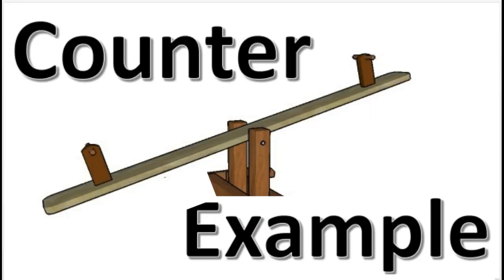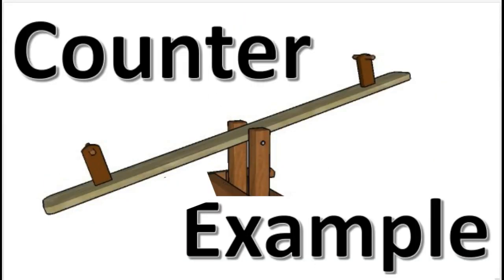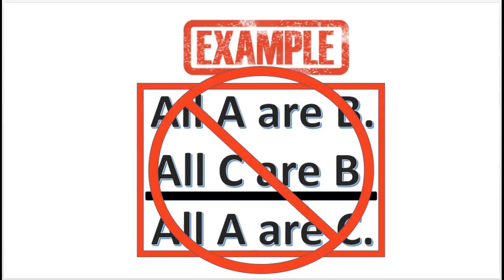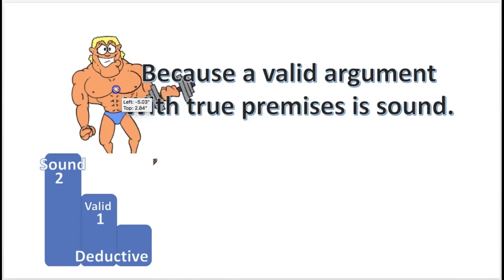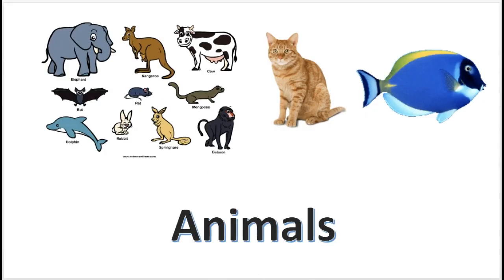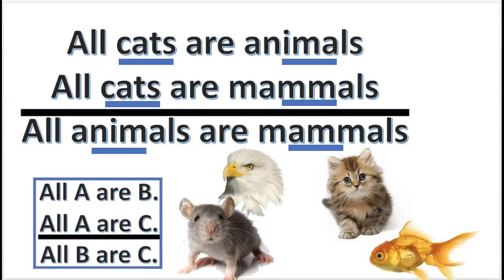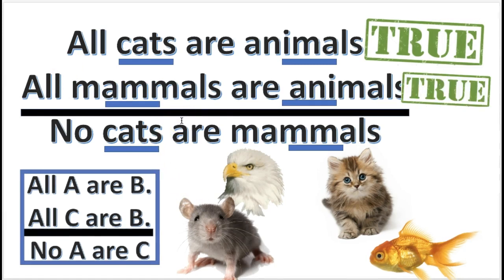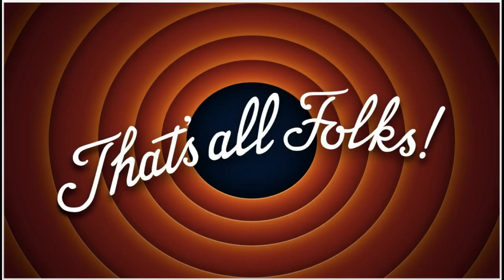Learning Logic! ( Proving Invalidity) ""Counter Example"" ..............10